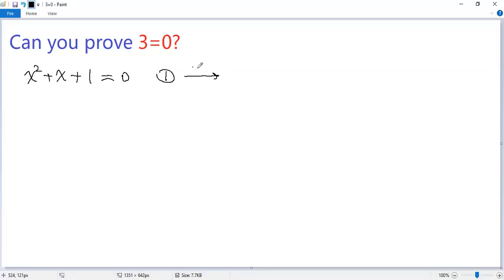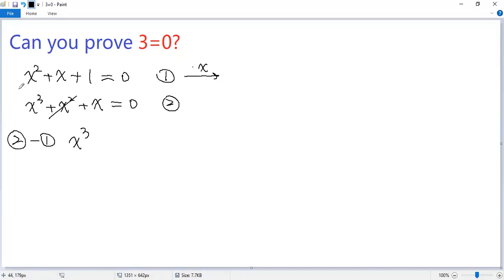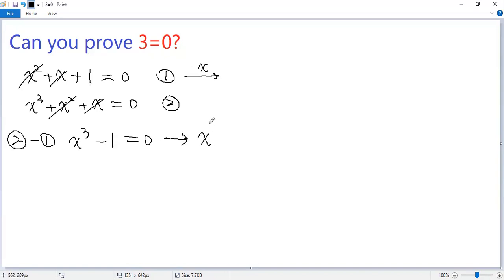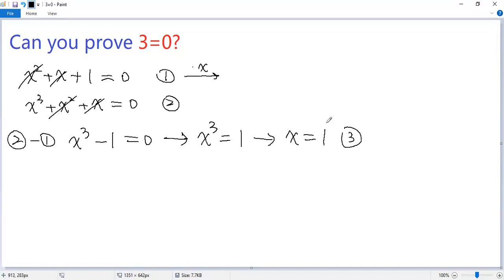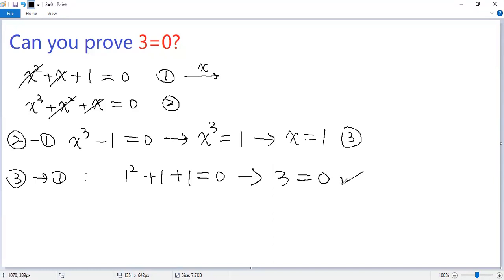What Is Wrong with the Proof 3=0? | Paradox | Cubic Root | Math Trick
This math tutorial video shows you an invalid proof that 3=0. Can you see what is wrong with the proof?

Math contest
Mathematics contest
Math competition
Mathematics competition
Math Olympiad
Mathematical Olympiads
Math league
Mathcounts
MathCON
SAT
ACT
Euclid
Fermat
Cayley
Pascal
Kangaroo
EE, NDA, BITSAT, MHCET
Math
Algebra
Calculus
Geometry
Trigonometry
Arithmetic
Equation
Solution
Linear equation
Quadratic equation
Cubic equation
Algebraic equation
Exponential equation
Logarithmic equation
Radical Equation
System of equations
Quadratic formula
Perfect square formula
Factor
blackpenredpen
premath
sybermath
Math booster
Nancy
Organic chemistry tutor
Khan
Neha Agrawal Mathematically Inclined
MindYourDecisions
just algebra
Mathologer
Polynomial
Radical
Fraction
Rational function